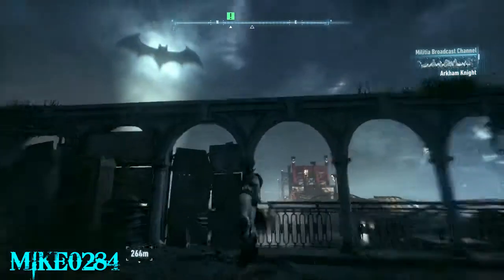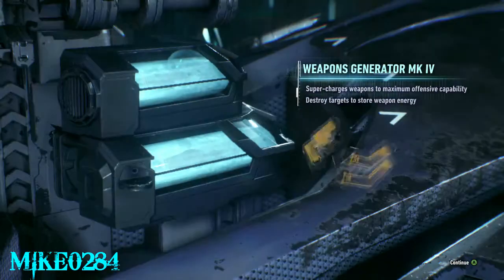Batman: Arkham Knight - New Game Plus - [14] Protecting Poison Ivy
This is my New Game Plus guide for Rocksteadys Batman: Arkham Knight.

This guide will provide help and strategies for beating this game mode.

New Game Plus in this game features remixed enemies for increased challenge and zero hud notification for counters during combat.